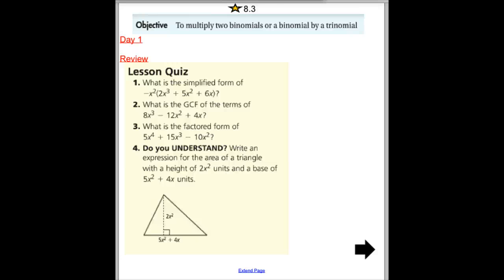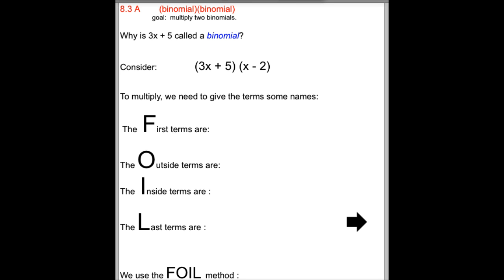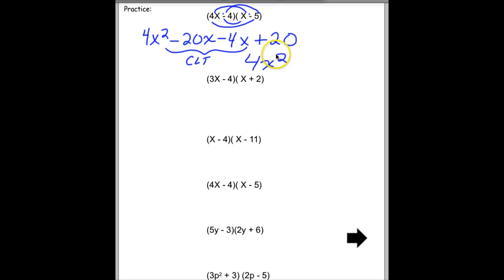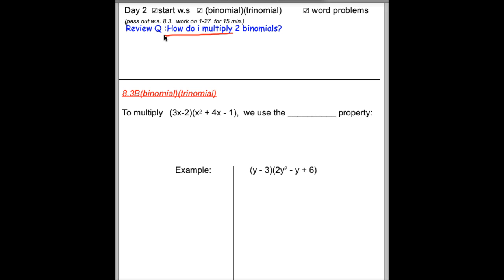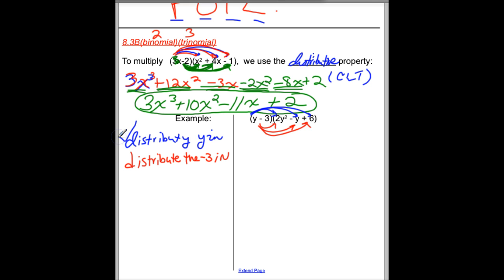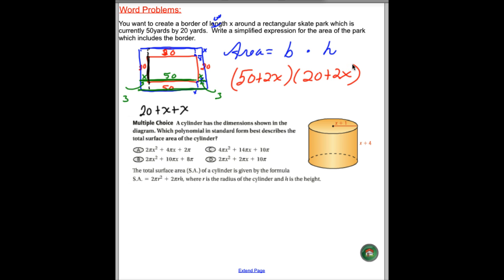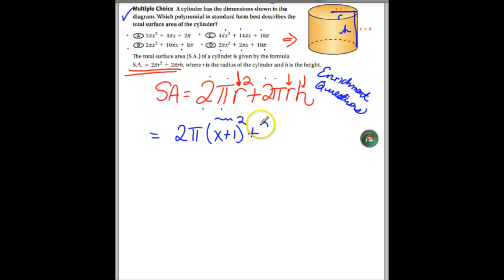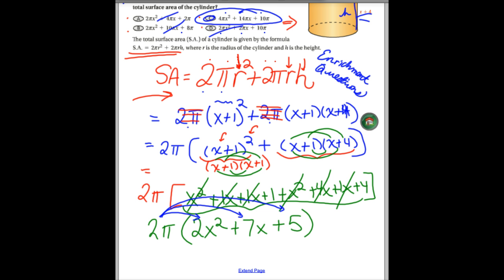8.3A,B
8.3AandB(FOIL and Binomial times trinomial)